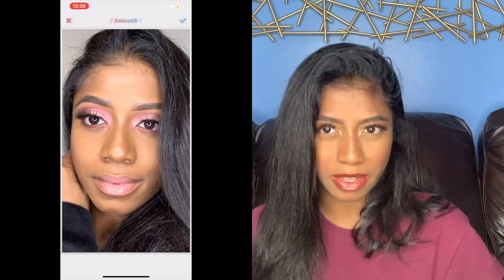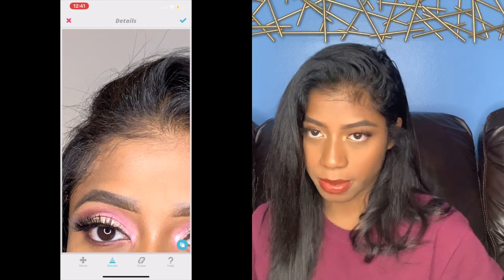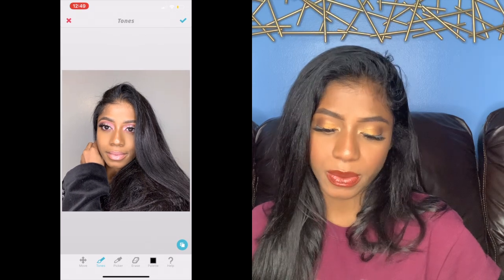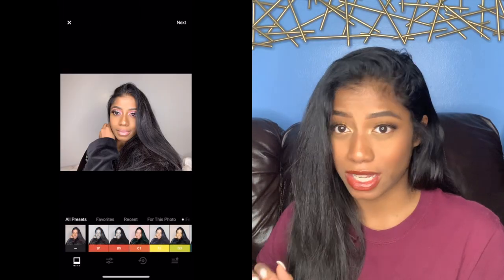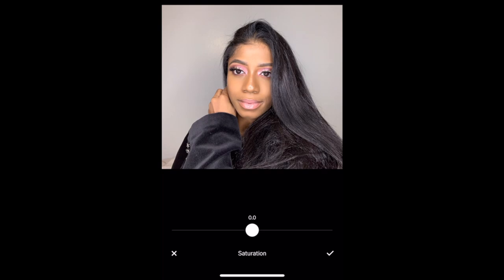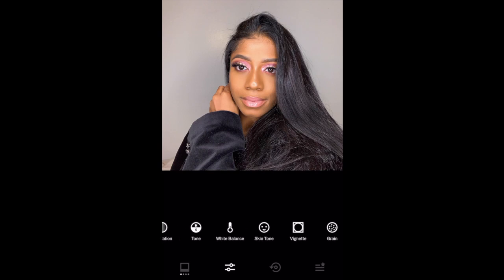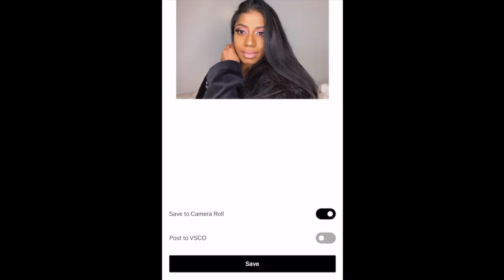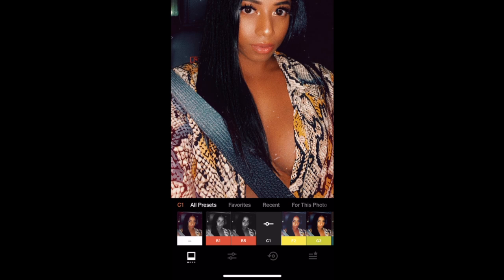How I Edit My INSTAGRAM Pictures | QueenSidum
Hey y'all, today I'll be showing you how to catfish, I mean edit your pics like a pro on instagram!

** CLICK THE SETTINGS BUTTON AND CHANGE QUALITY TO 1080 HD :) **

Camera used: Iphone 10 XS Max